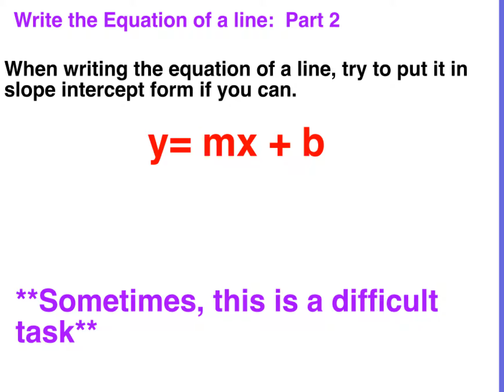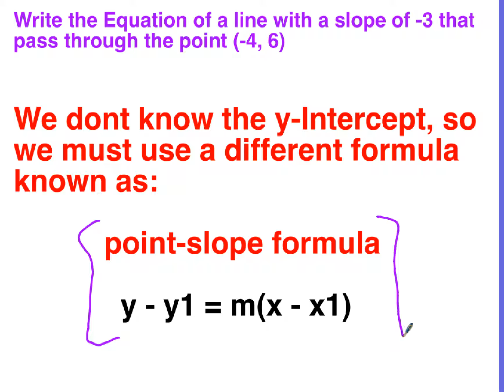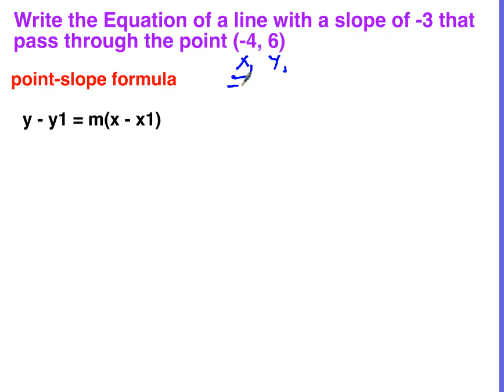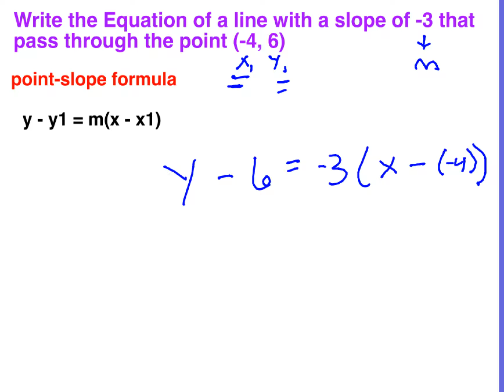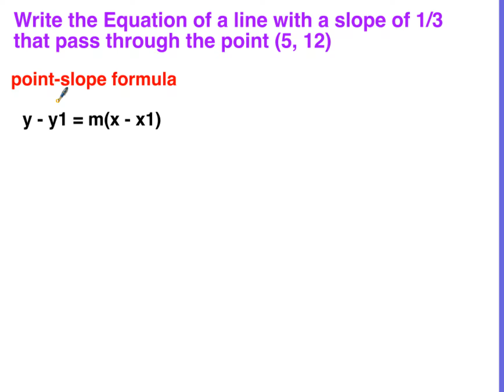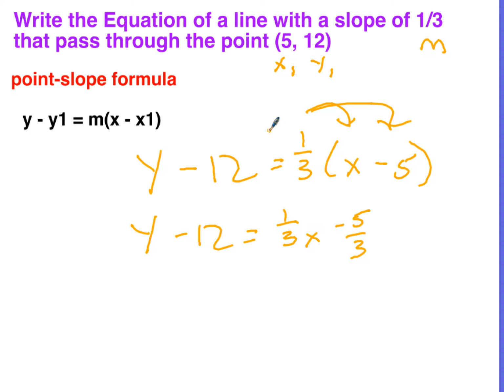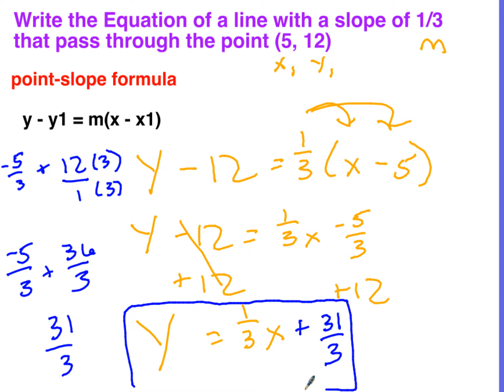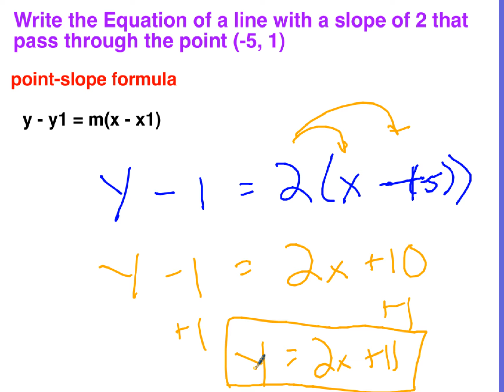Write the Equation of a line #2 (Point-Slope Formula)